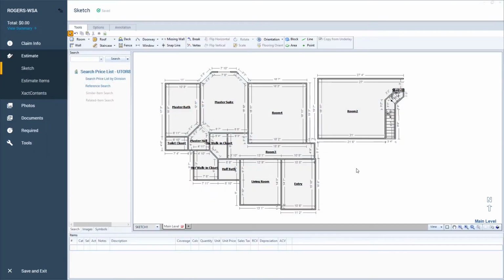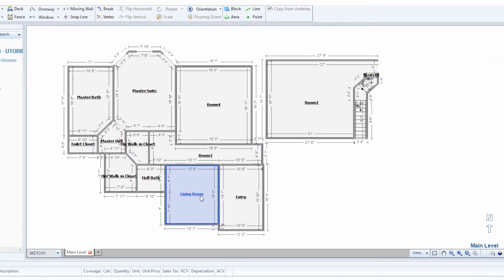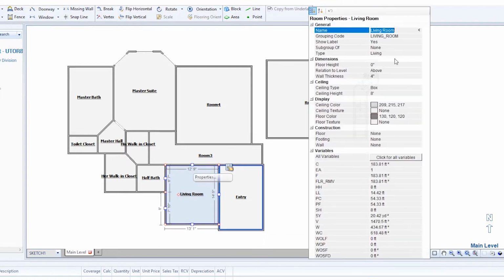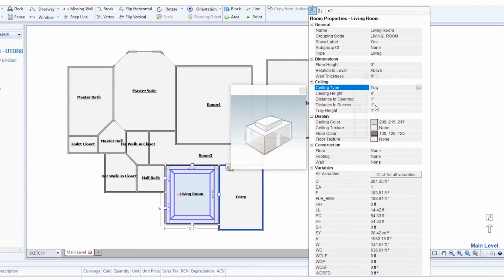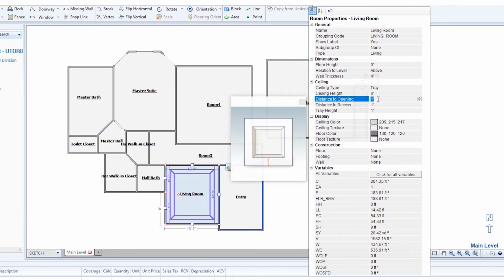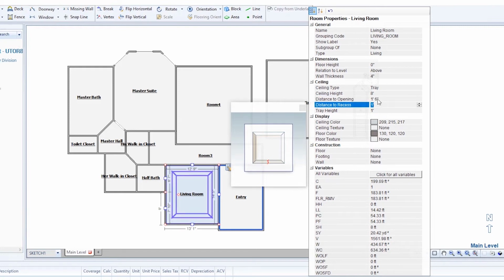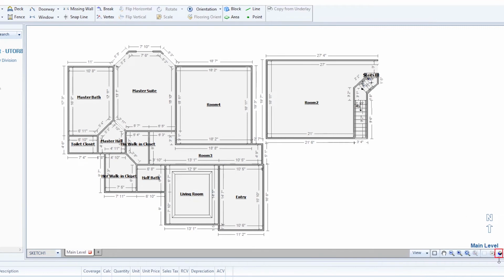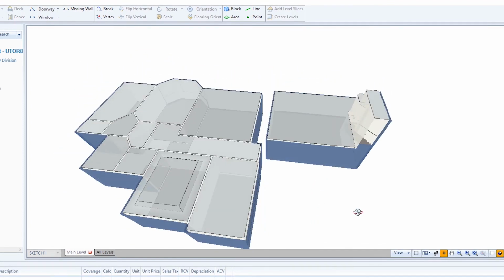Xactimate Xpert Tip: Adding a Tray Ceiling in Xactimate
Learn how to add a tray ceiling in Xactimate

xactimate28,xactimate,xactware,xpert tips,how to,construction,estimating,estimate,estimate items,sketch,adjuster,claims